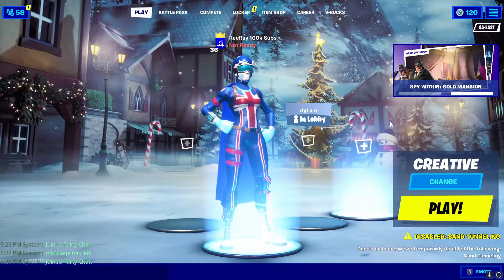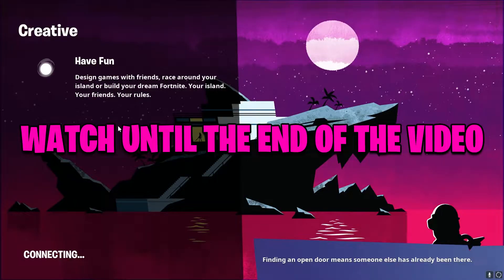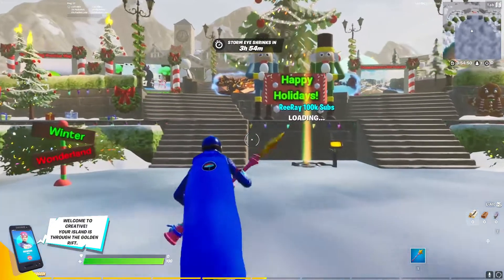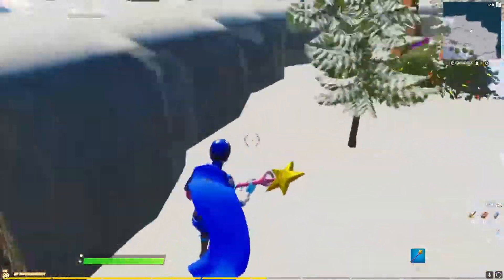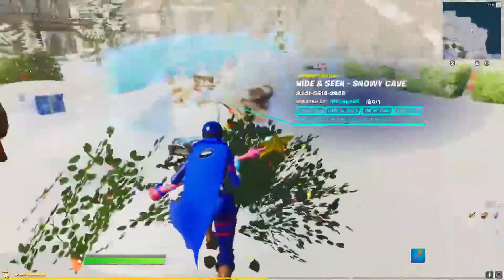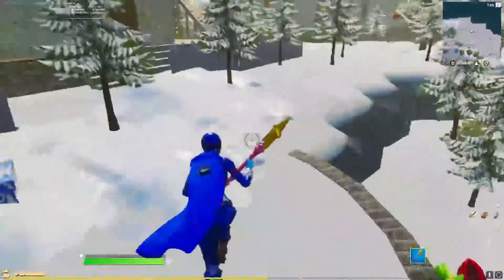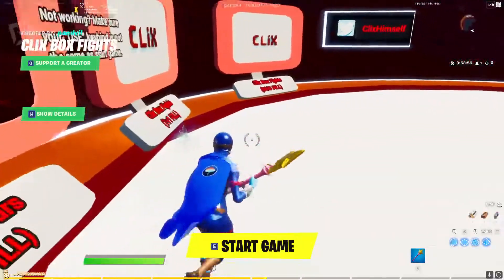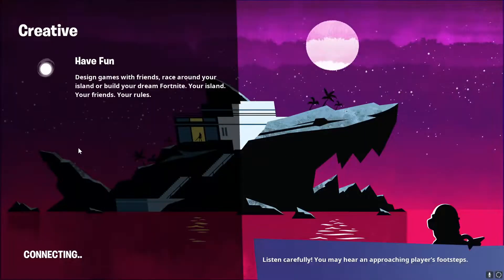How to play Clix Boxfights FILL in creative (boxfight random players in Fortnite Battle Royale!)